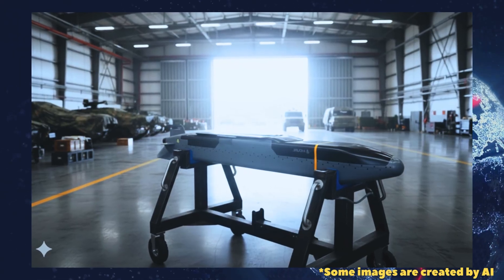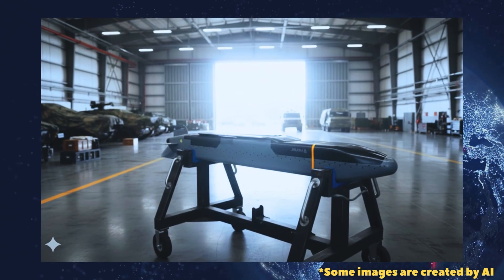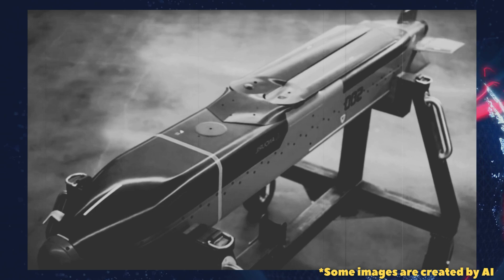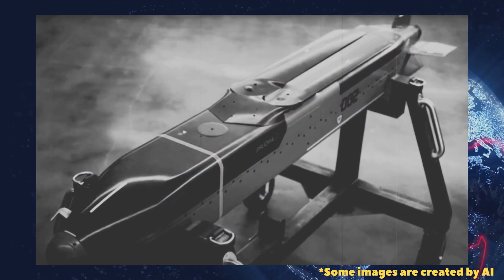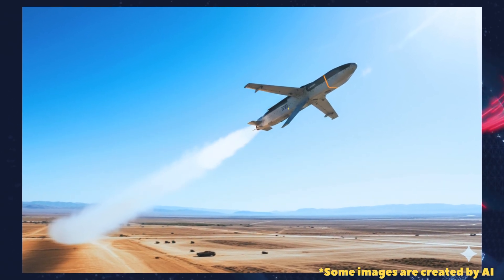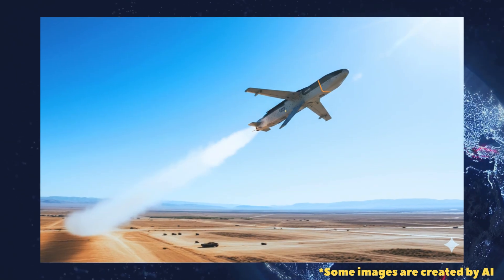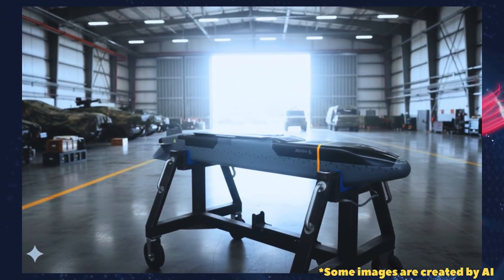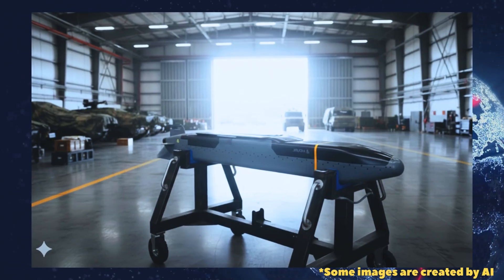Anduril Tests Barracuda-500 Cruise Missile from Stationary Launcher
⚠️ Defensa Info is an information channel based on open sources of information.
⚠️ *AI-generated images (photos and videos) may not match the images (photos and videos) of original samples of weapons and equipment, etc.